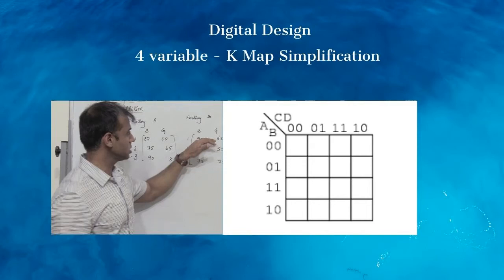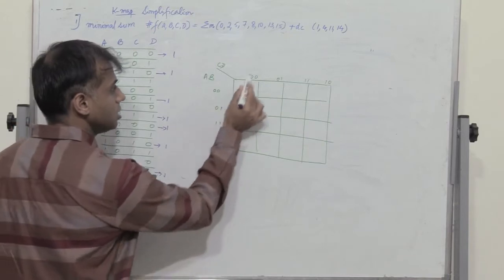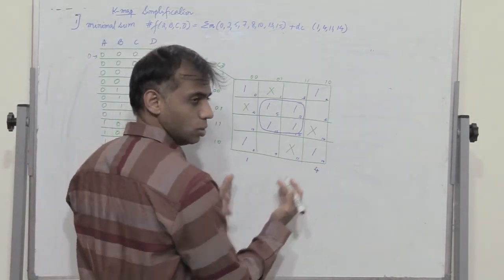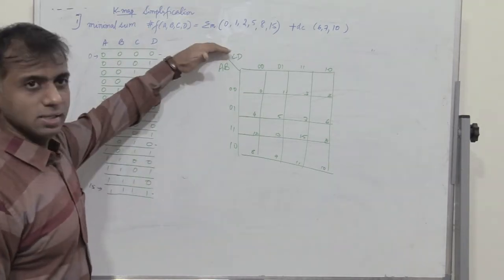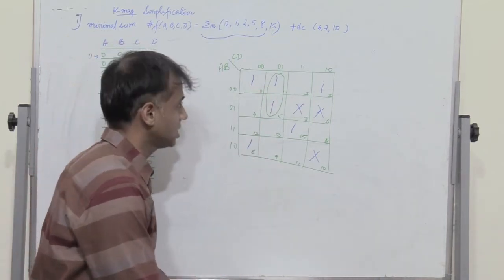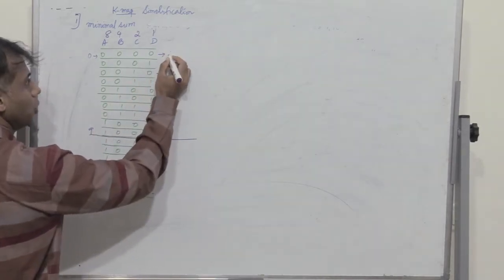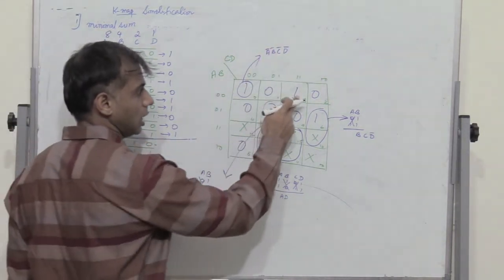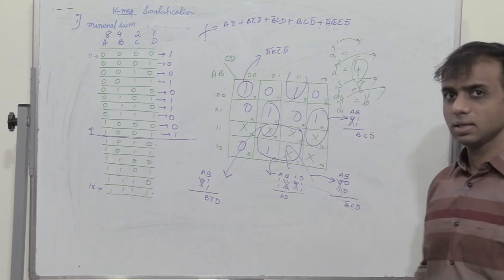4 Variable Karnaugh Map - with examples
4 Variable Karnaugh Map  - with examples
Examples of solving a 4 variable K map with don't care..